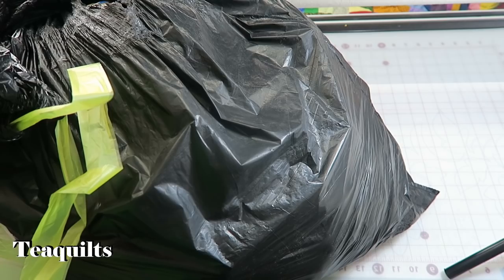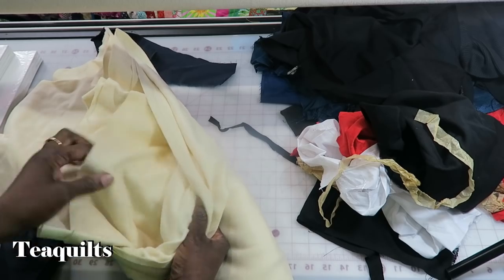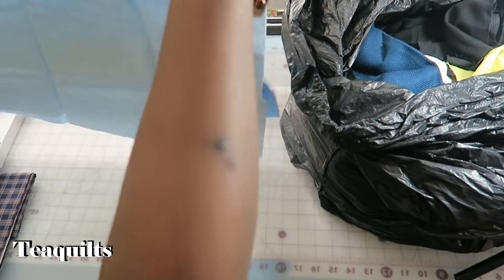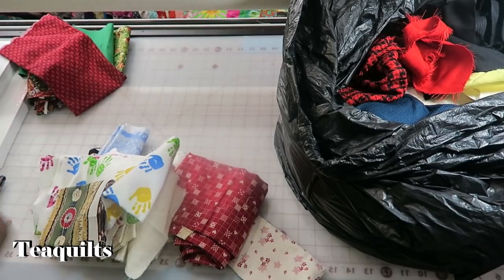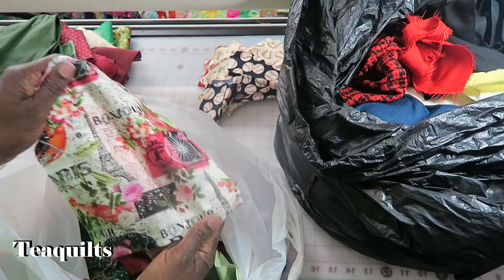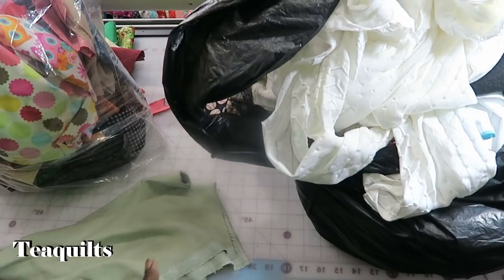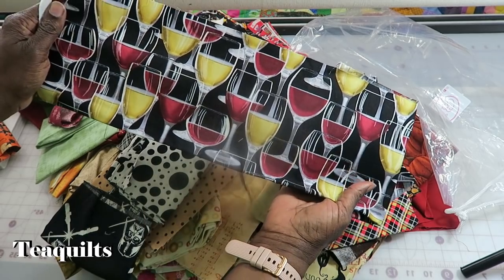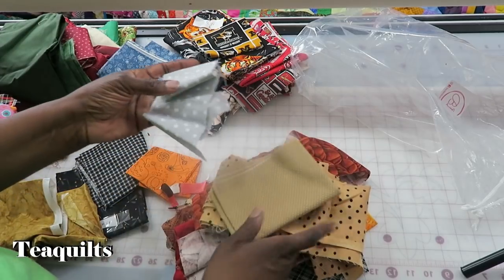TQ: Bartered Scrap Bags - March 2019 LATE UPLOAD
These bags were awesome!  I found many treasures.

Teajuana Mahone
11001 Dunklin Dr. #38205